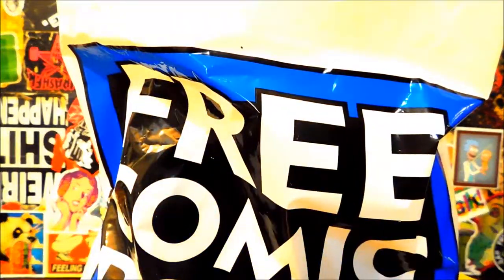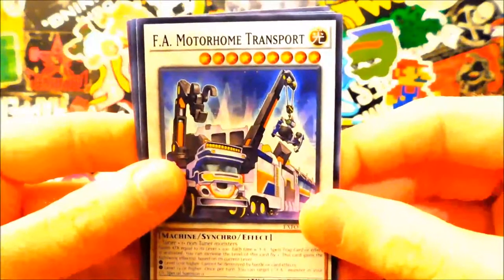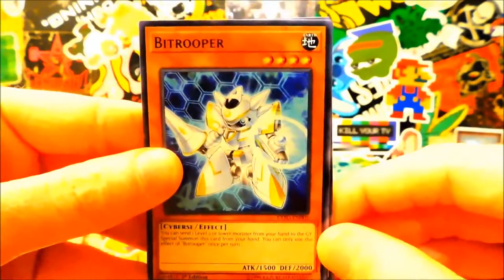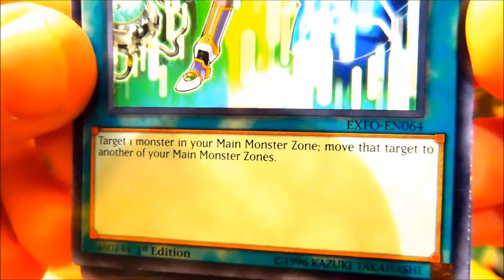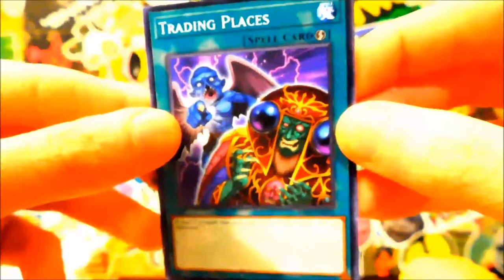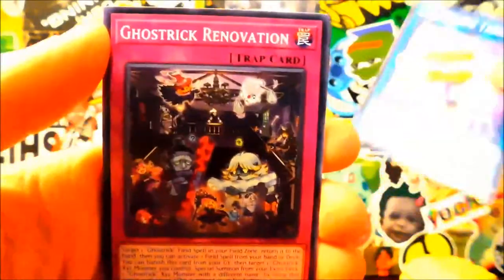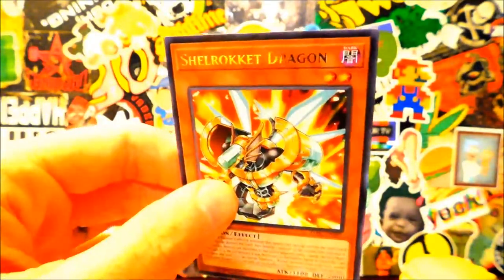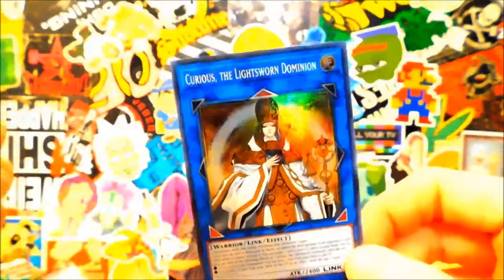EXTREME FORCE SNEAK PEEK X2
I DONE WENT AND OPENED 2 SNEAKS PEEKS OF FUCKING EXTREME FORCE!!